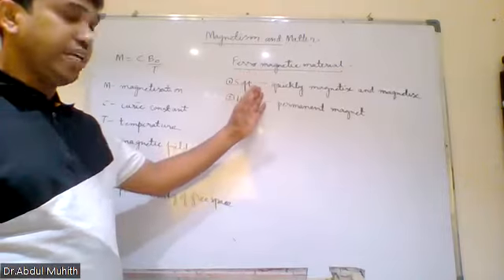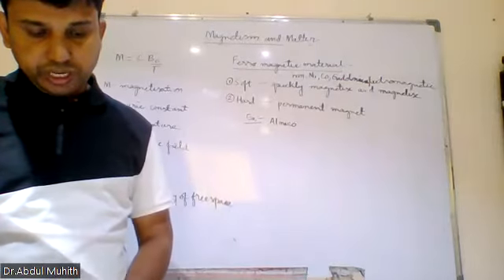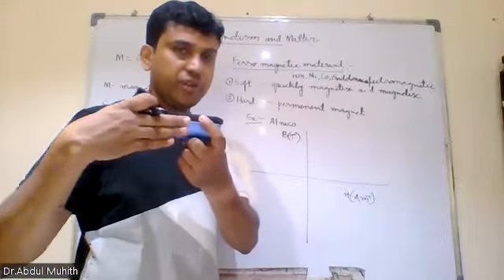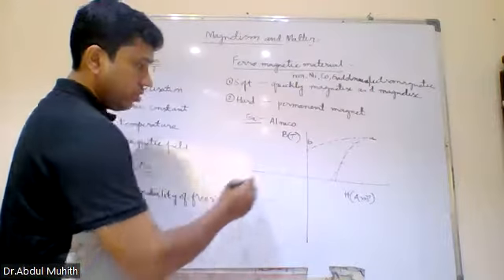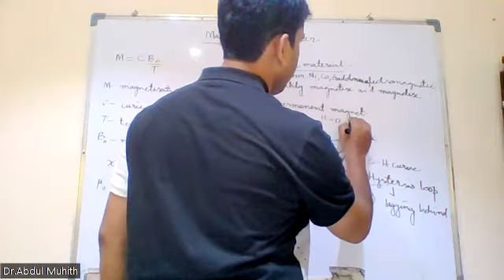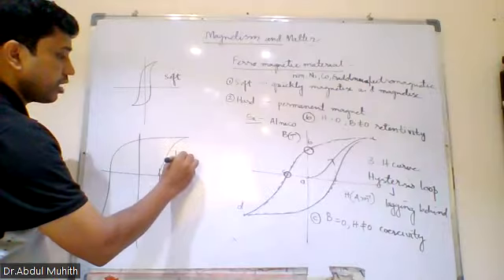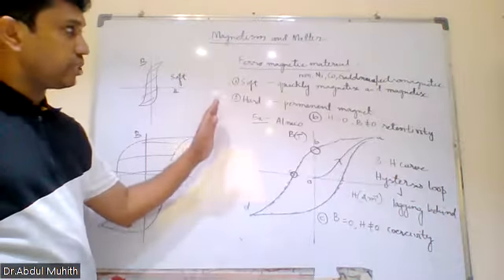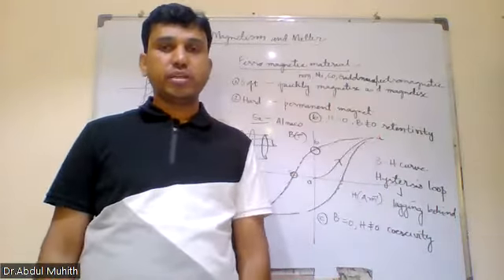Magnetism and Matter CBSE class 12